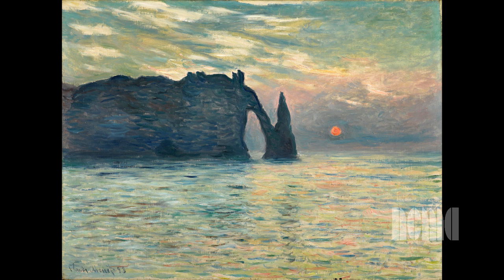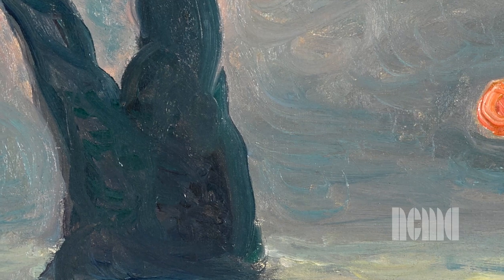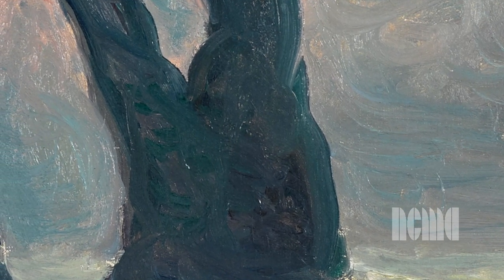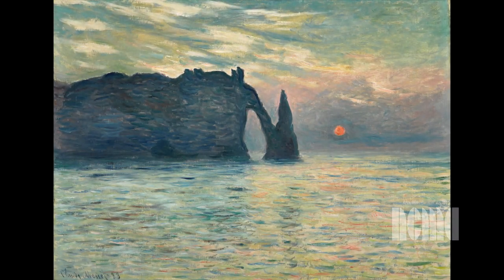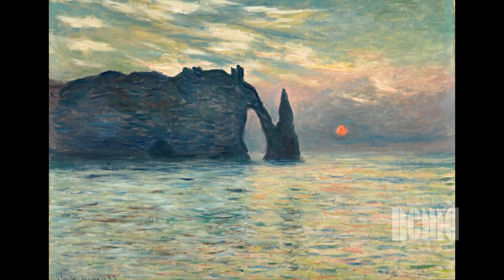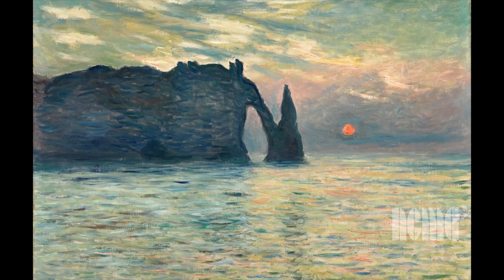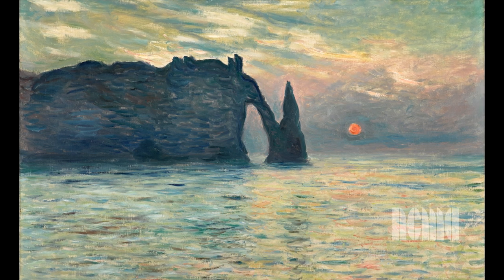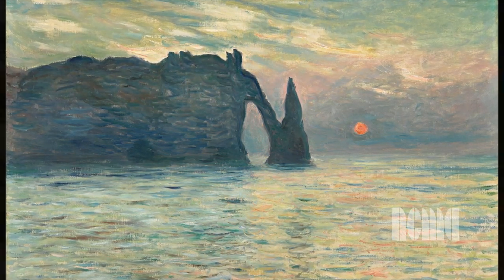Mindful Museum: Guided Observation of Claude Monet's "The Cliff, Étretat, Sunset"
Transport yourself and state of mind through engaging with this work of art, your senses, and nature.

Claude Monet’s stunningly atmospheric and brilliantly colored landscapes are among his most popular surviving works. "The Cliff, Étretat, Sunset" captures the famous, monumental cliffs in the resort town and fishing village of Étretat in Northwestern France, just a short distance away from Monet’s hometown of Le Havre.

The natural beauty of the cliffs—called Elephant and Needle because of their distinctive shapes—captivated the artist. During three weeks in Étretat, he wrote almost daily to his future wife, Alice, that he was in awe of the cliffs and that they had seduced him. To paint this love letter to his native province of Normandy, Monet made sketches for weeks, braving the rough terrain and cold February weather to observe the cliffs at different times of day. Monet’s layered brushstrokes of complementary colors convey the impressionist obsession with capturing a specific moment of atmosphere and light.